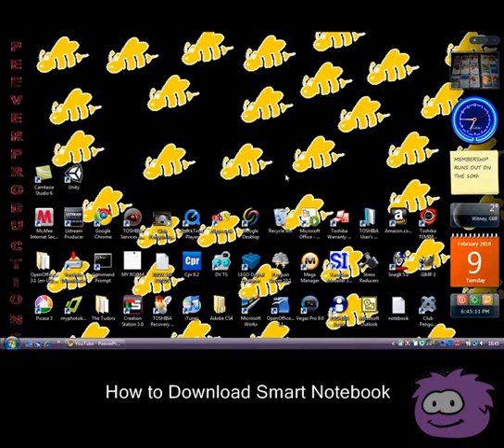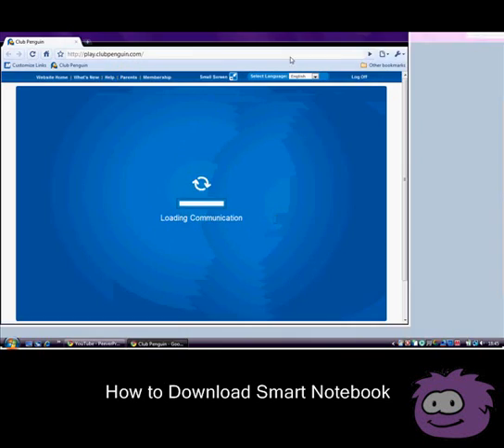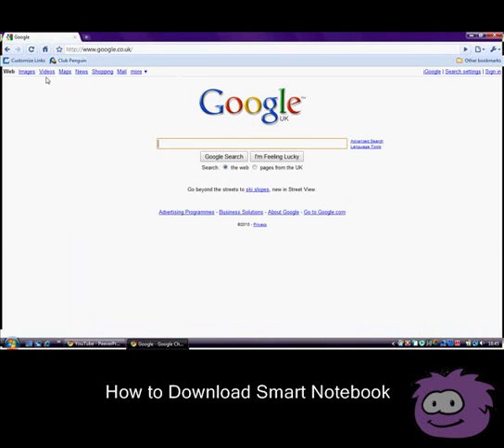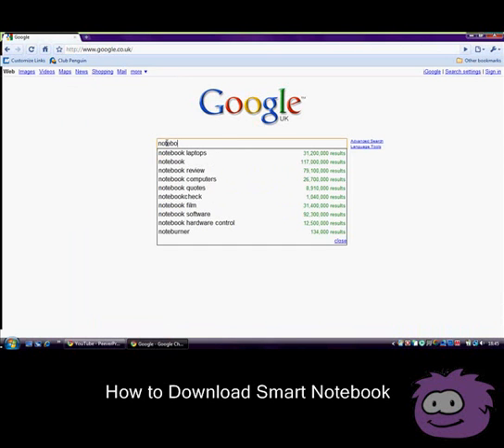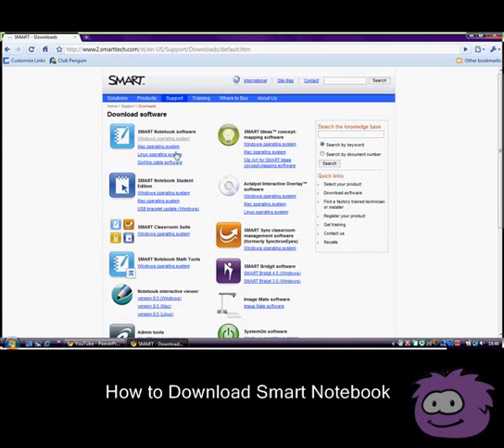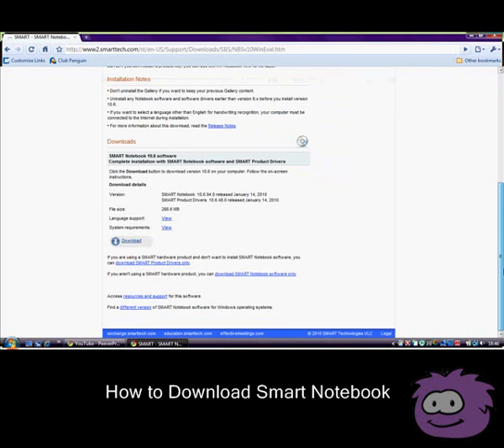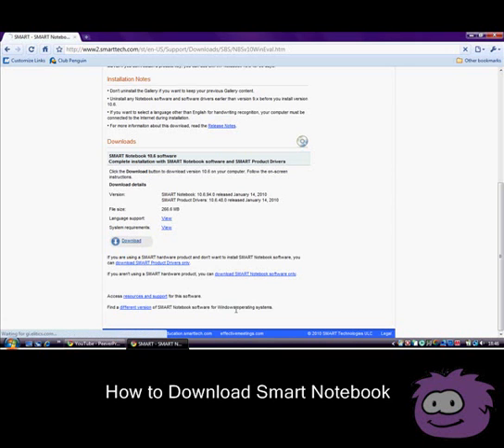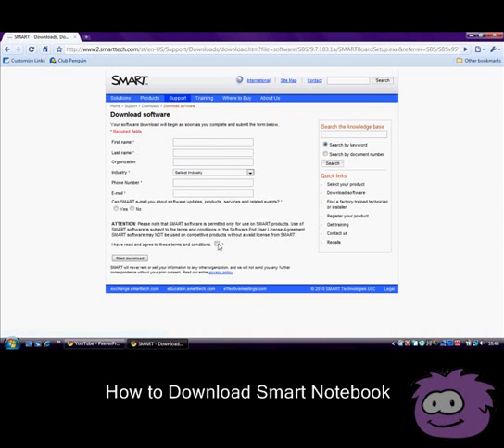How to download smart notebook